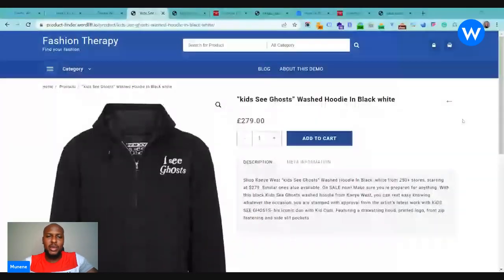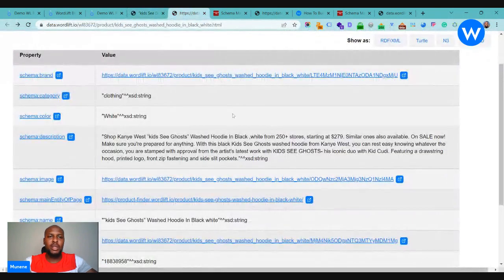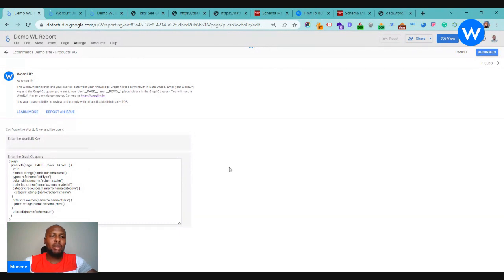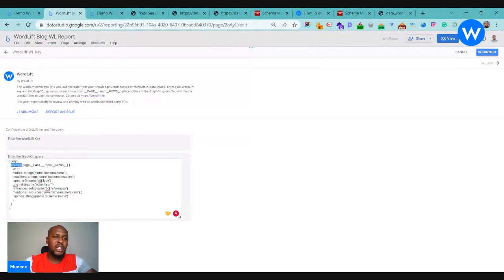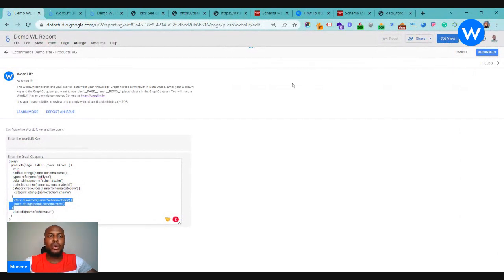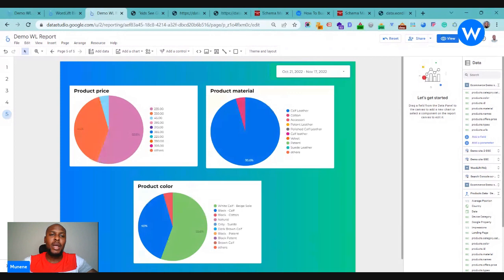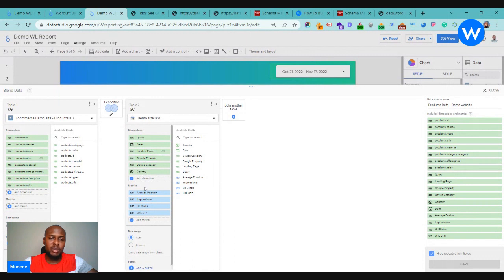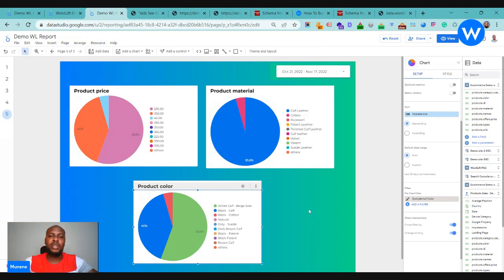How To Use WordLift Looker Studio Connector To Optimize Your E-commerce Website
With WordLift Looker Studio Connector you can view the performance of unique product attributes such as color, price, material, or category in your online store.

The report shown here blends data from your Knowledge Graph and Google Search Console data, so you can get real-time performance of pages annotated with these entities.

For example, a good use case is the year-on-year comparison of products that have the color attribute. As Google continues to re-crawl and rank your product pages over and over again, you can find out how organic impressions, clicks, CTR or SERP positions change over time.

You can also find out whether or not these pages are attracting new queries on Google. For example, if you have your white boots with the right schema markup, will Google show this product to more people searching for "white boots"?

To learn more about how to see performance of unique product attributes on your e-commerce site by using WordLift Looker Studio Connector, watch this video.

⚠️The WordLift Looker Studio Connector is part of our plans. If you buy WordLift subscription, you can use it for free and create Semantic Reports⚠️

To know more about WordLift Looker Studio Connector, you can read our article